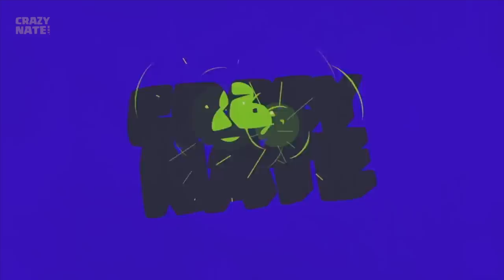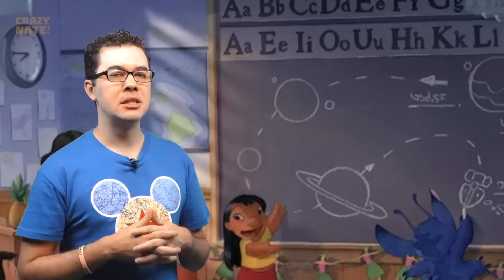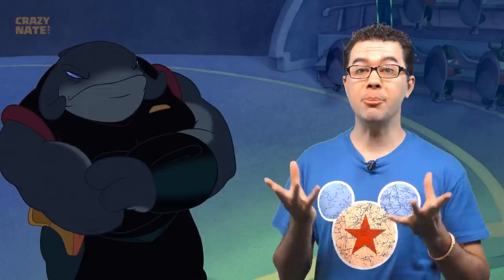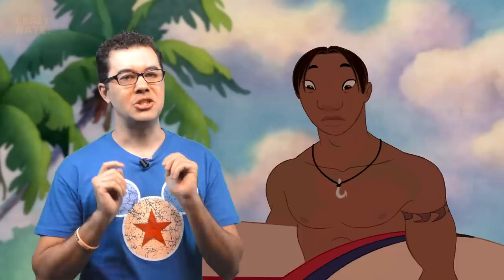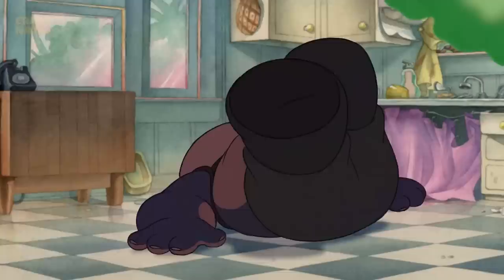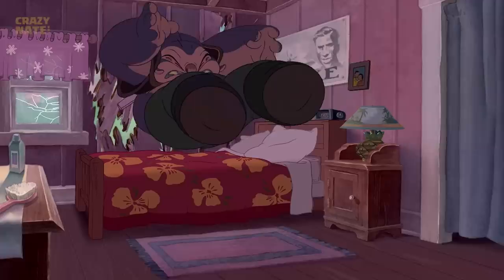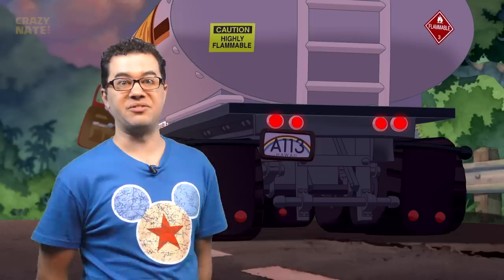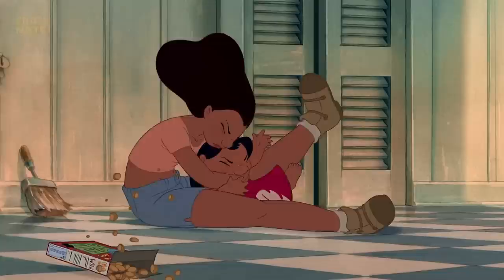Disney's Lilo & Stitch Everything You Missed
Did you find all the easter eggs in Lilo and Stitch? Here's everything you missed in Disney's movie. I know you didn't see all these.

I'm 100% sure I even found the Pixar ball in the movie! I know it wasn't made by Pixar right?! Crazy. Watch I have proof!

Fan Mail:
Crazy Nate
2047 N. Last Chance Gulch STE 382